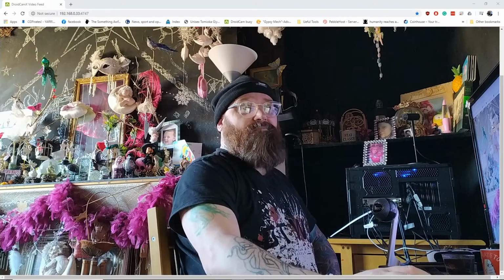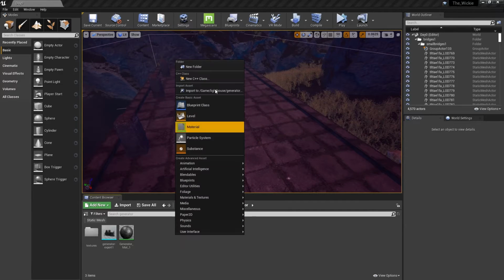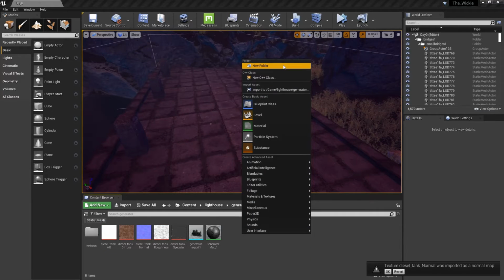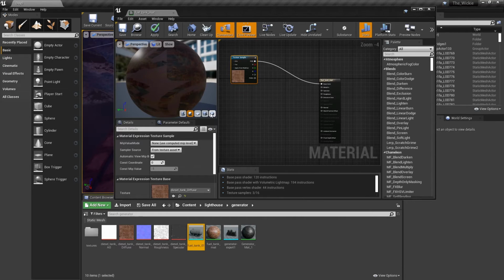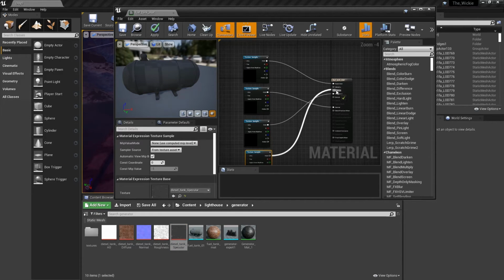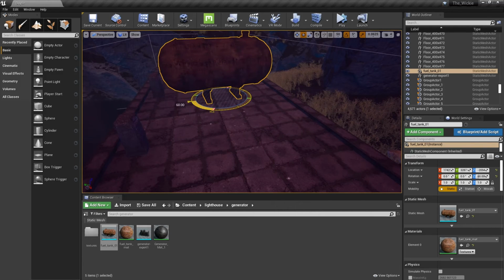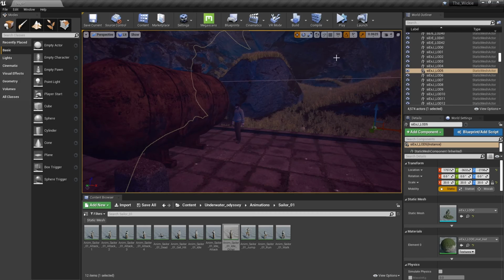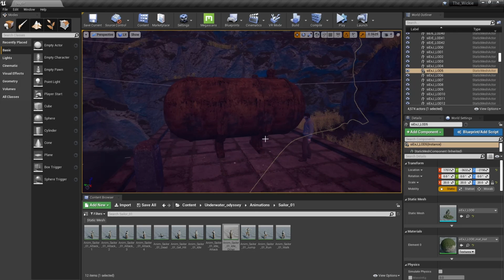GameDev - Generator - 007 importing the asset into your game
Making assets for games can be easy with a little time and practice.  In this great free let of lessons by Cris 'OlBlue' Robson of 3d-palace, you will see how to develop a power generator using a 3d application, then export the asset into the awesome FREE application Quixel Mixer, apply textures then export everything into Unreal Engine 4 so that you can see your awesome generator working in-game!
Free learning, free lessons and a great new tutorial for 3ds max (or your preferred app), Quixel Mixer and Unreal Engine 4!  Dig in and enjoy with Cris, the best hard surface mechanical tutor out there.